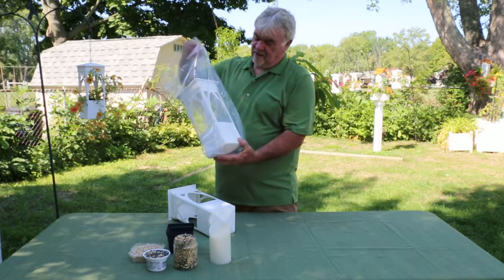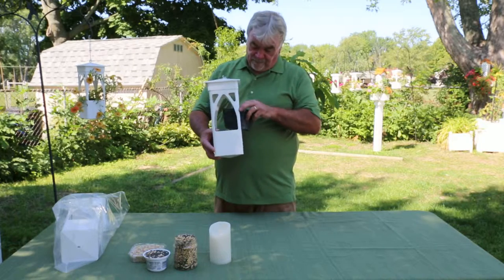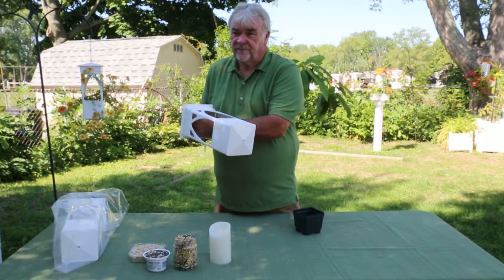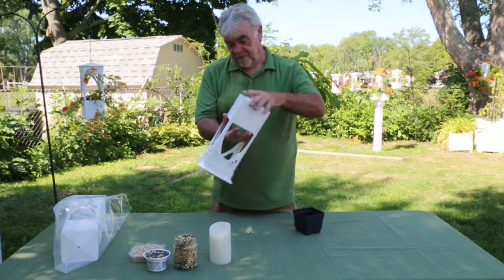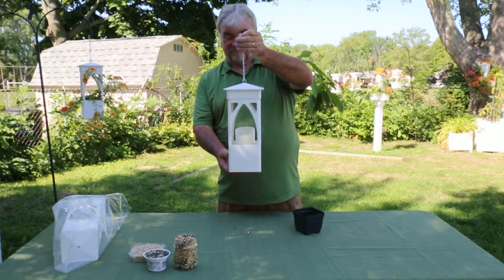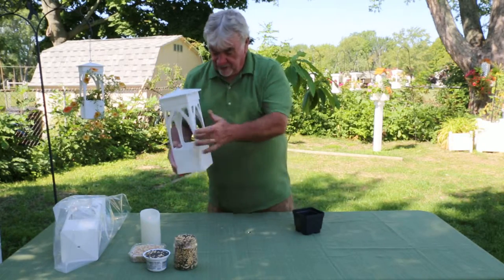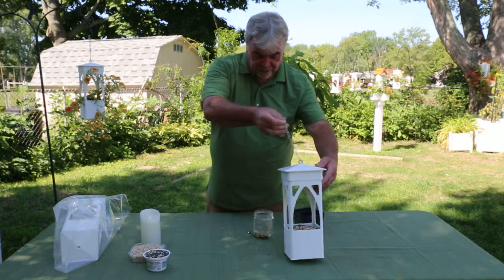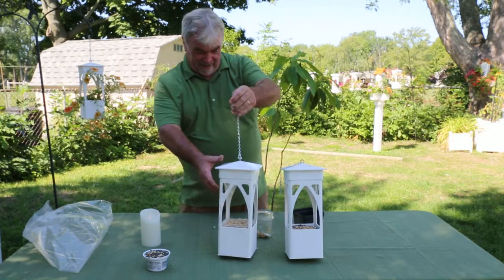Convertible PVC Bird Feeder / Planter Demonstration [Full Version]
Sadler Garden Collections owner Pat Sadler demonstrates the four uses of one of his latest PVC products. It can be used as a planter, to hold bird seed, to fit a block of suet for the birds or a flameless LED candle holder. These are currently available at craft shows and will soon be available on etsy at myretirementgig.etsy.com.